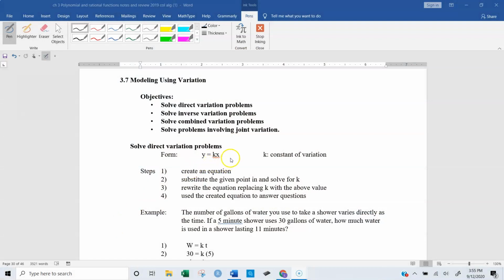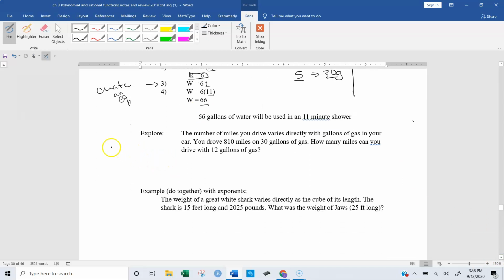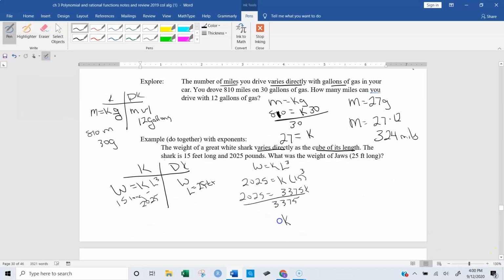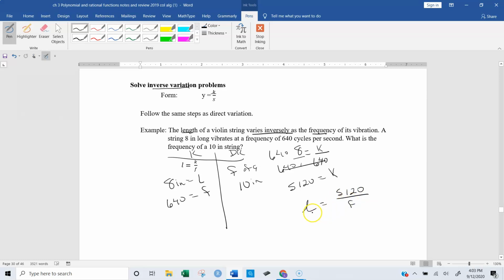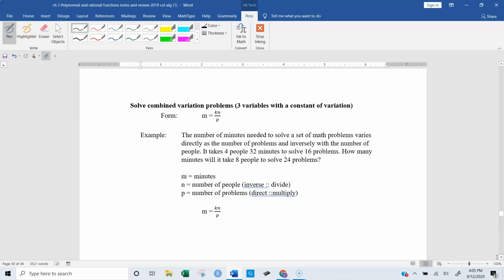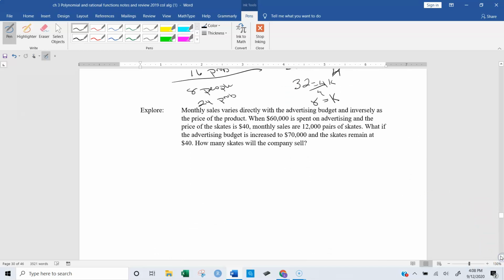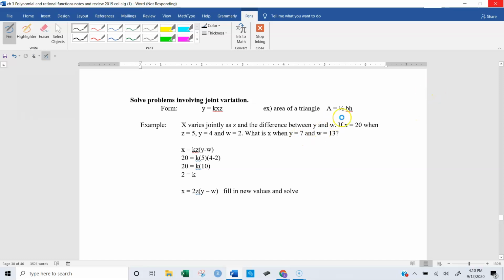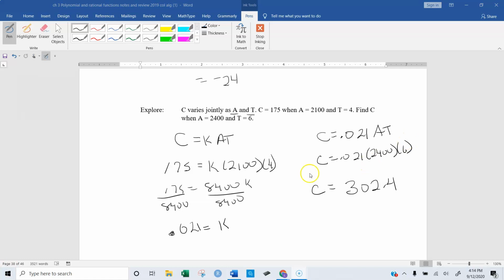col alg 3.7 variation